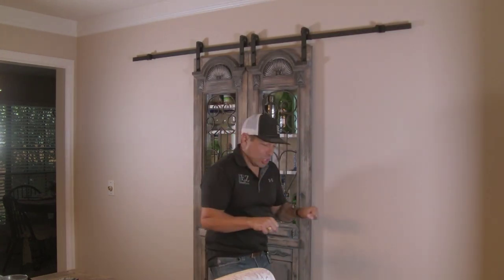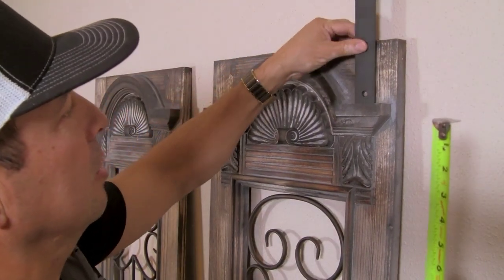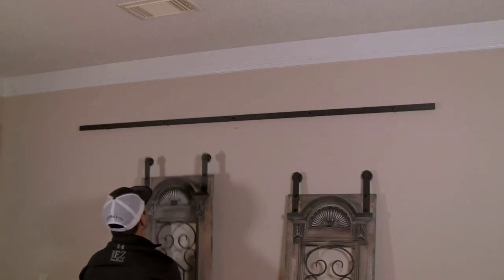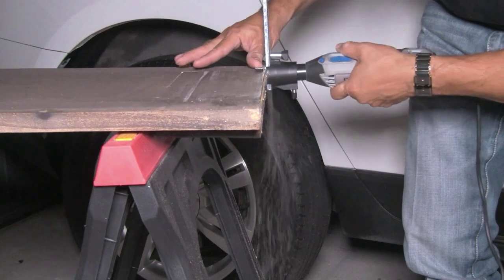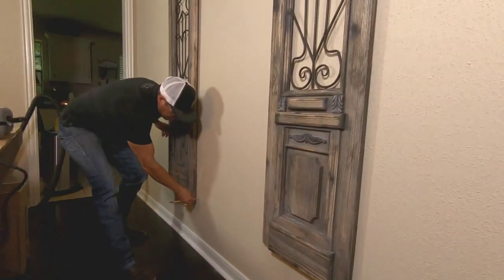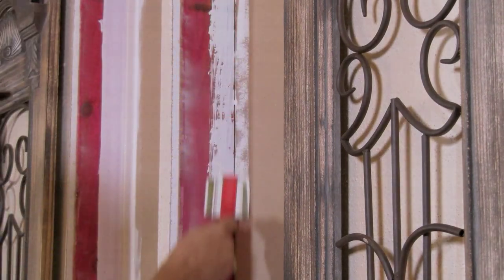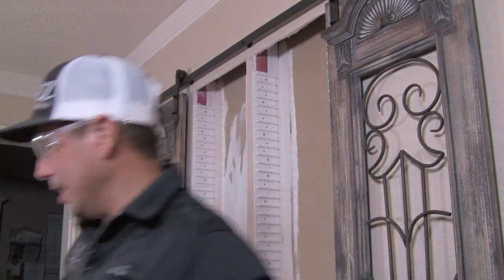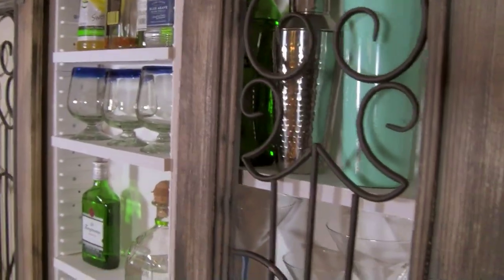Howto Find Extra Storage|Between Stud Storage|Awesome Wall Storage|Ultimate Wall Storage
How-To Store Liquor with this Between Stud Storage Awesome Wall Storage.  Learn howto find extra storage and create wall storage with the EZStudRack Storage System.  From a blank wall to hidden storage behind barn door slide hardware.  Learn how easy it is to find and create this easy EXTRA STORAGE.

The EZStudRack Storage System helps you GET ORGANIZED and STAY ORGANIZED! Throw away those bulky shelves that always get cluttered.  Get your garage back and keep it that way.  The EZStudRack One Row Deep Storage System will always STAY ORGANIZED!

Things we Used in This Project:

1x5x12ft-qty=2
EZStudRack Package- qty=3

(paid links)
***Etsy (all available options):

***Amazon Store (all available options):

***Barn Door Mini Hinges (Amazon)

***Dremel 4000-2/30 High Performance Rotary Tool Kit

***Dremel 561 Multipurpose Cutting Bit

***Shur-Line 2007055 Corner Painter

***5pcs Multi Tool Saw Blade

***Spackling Compound

***Coarse Thread Drywall Screw, 6 x 1-5/8"

***Scissor MultiCutter (My faborite cutting tool)

***Power Nut Driver Socket Set

***12 Inch Level with Magnet

***DeWalt Drill

***DeWalt Impact Driver

***Zircon Stud Finder

***Black & Decker Level 36"

***Small Level 9"

***Komelon 30' Self-Lock Tape Measure (my pick)

HAVE SHEETROCK ON GARAGE WALLS?